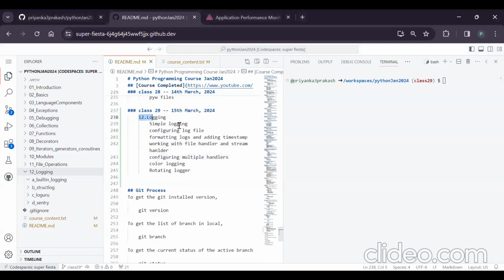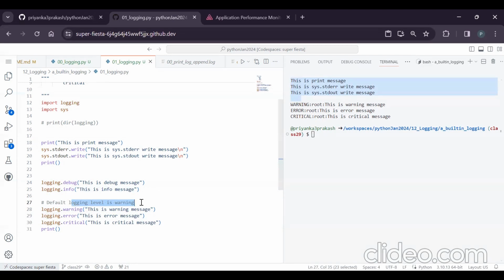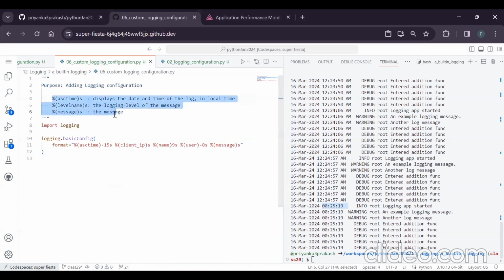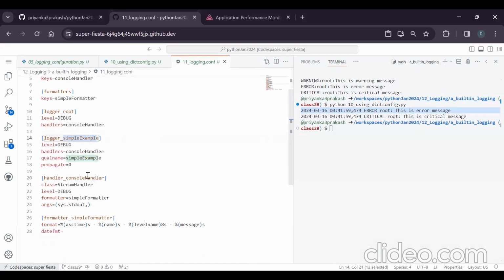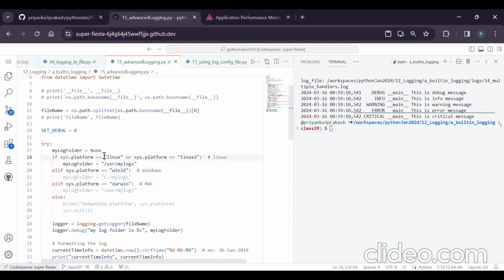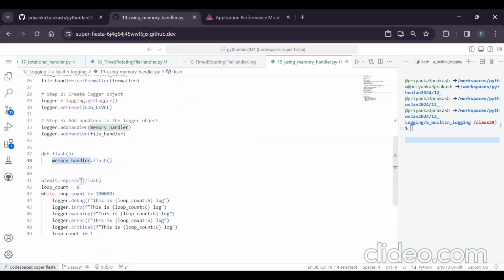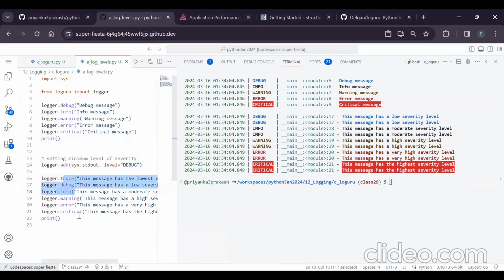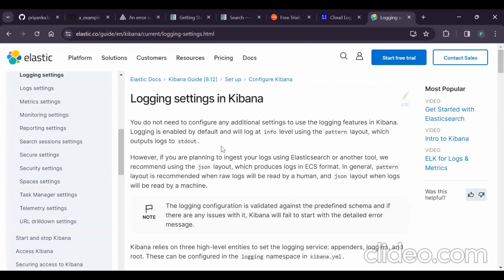class 29 Logging in Python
12.Logging
    Simple logging
    configuring log file
    formatting logs and adding timestamp
    working with file handler and stream hanlder
    configuring multiple handlers
    color logging
    Rotating logger

    Structlog, loguru modules
    Sentry Usage, and introduction to logging tools (splunk, Sumologic, Kinbana)